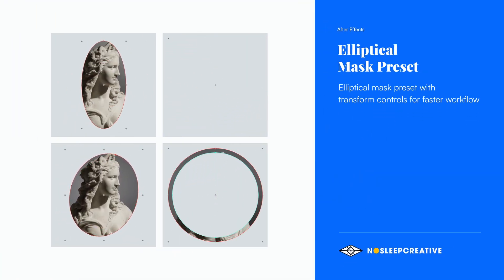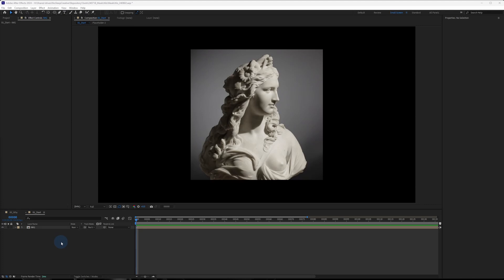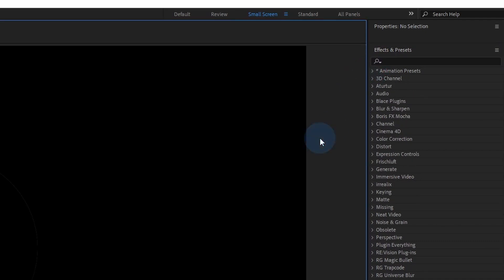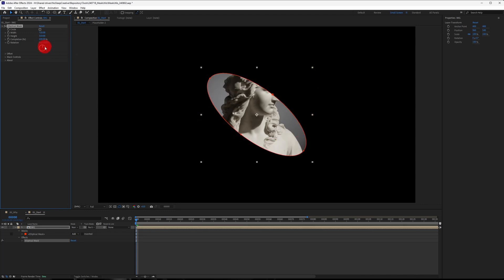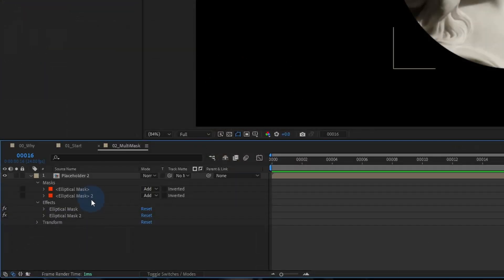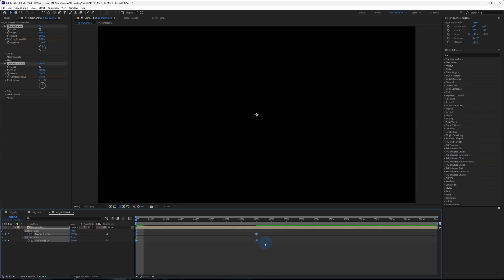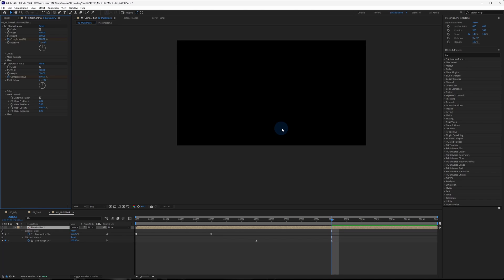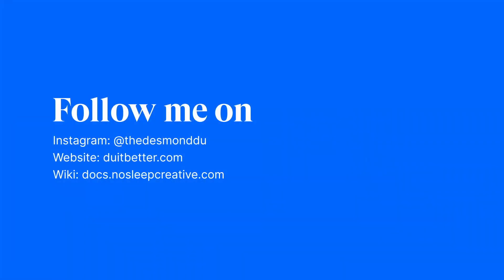Elliptical Mask · After Effects Free Preset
Yet another free preset for masking! This time, we have an elliptical mask that lets you create circle or oval masks with various controls!

00:00 - Introduction
00:20 - Why I made this
00:35 - Apply & saving the preset
01:20 - Using the preset
01:55 - Using multiple mask
03:15 - Tip: FX Console